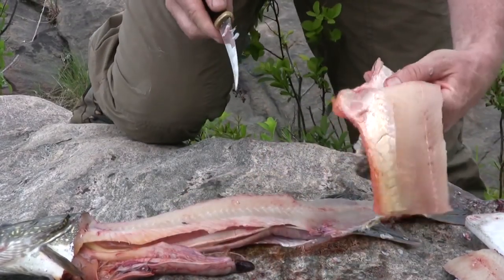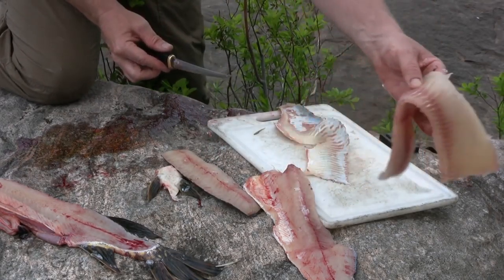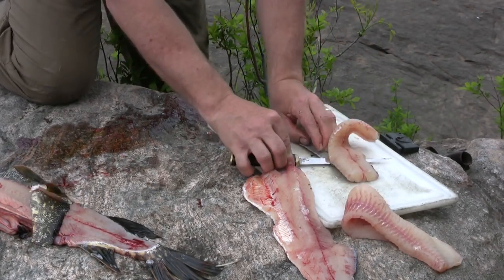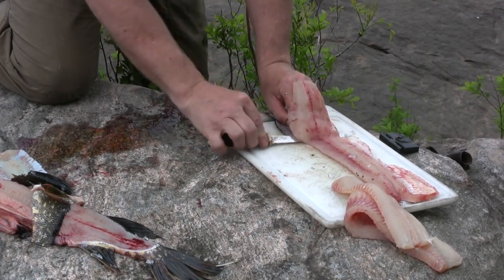Filleting Pike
Good friend, Jim Stevens, of Eureka Canada, shows the Happy Camper how to properly fillet a pike. Caught a few trips back on the Magnetewan River (Trout Lake), Ontario.